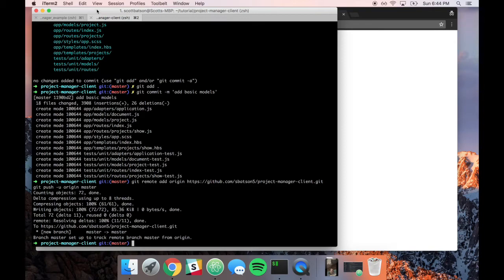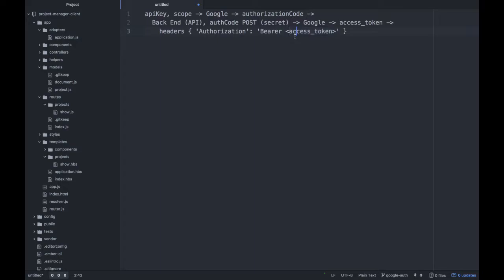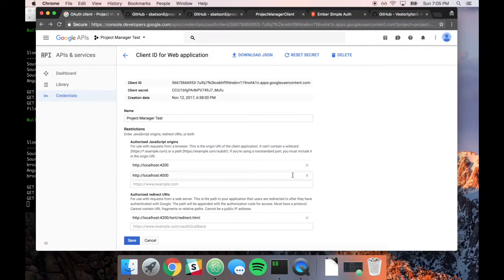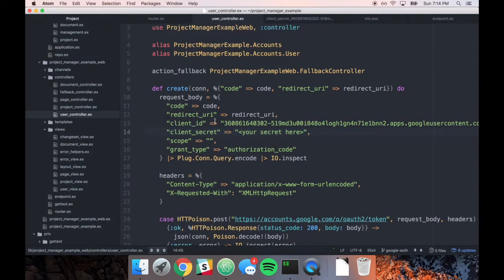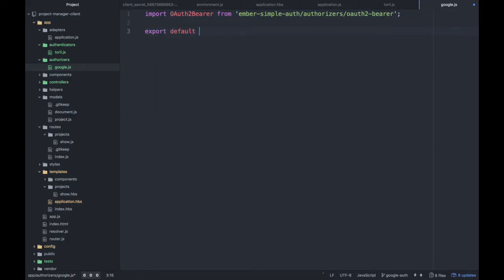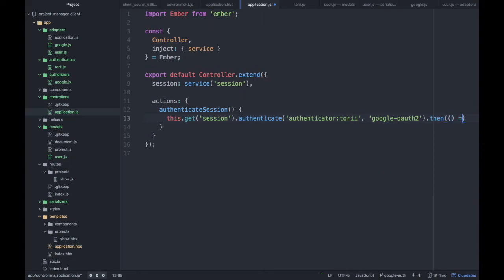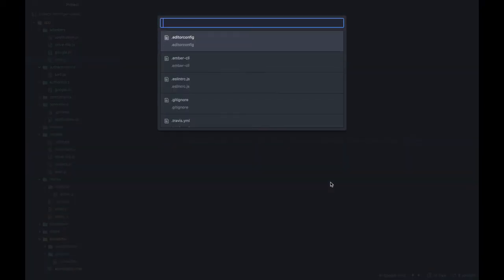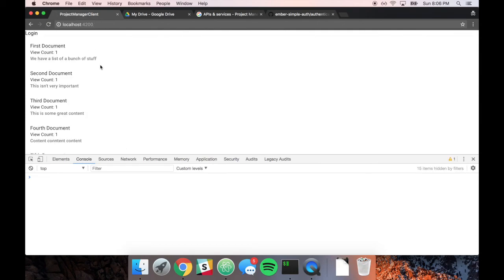Google OAuth2 with Ember.js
I go over how to add Google authentication in your Ember app with OAuth2.  This video covers the basic flow of an OAuth2 app, which can be applied to more than just Google.

(checkout the `google-auth` branch to see the finished produce)

(checkout the `google-auth` branch)